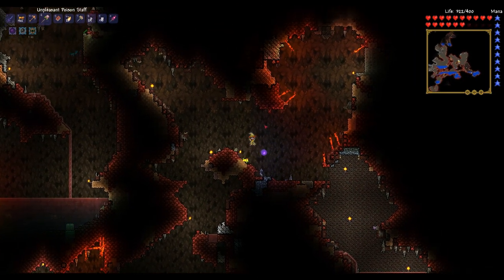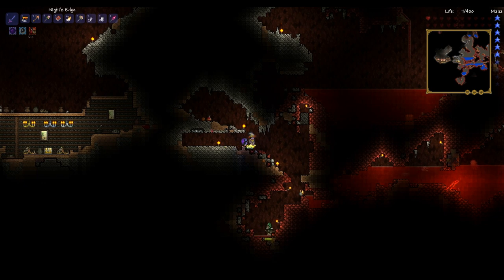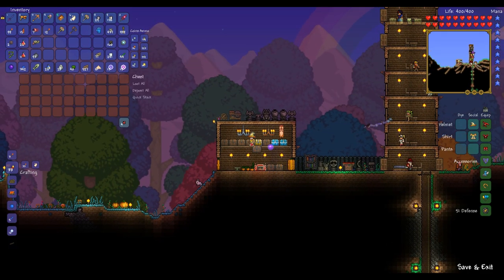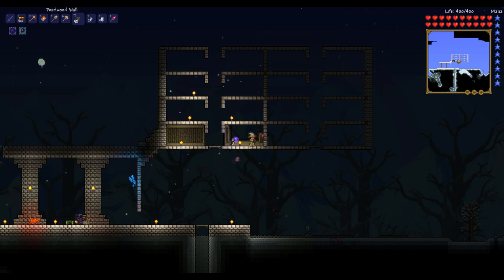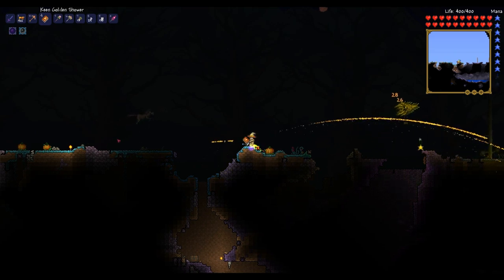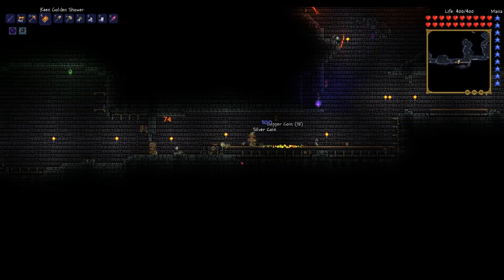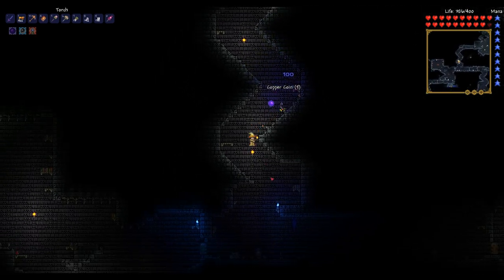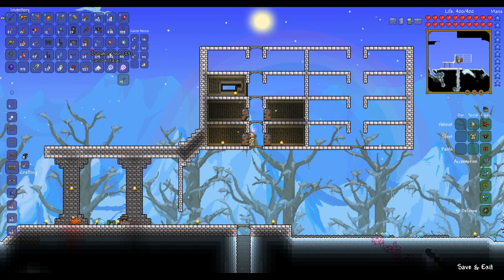Terraria 1.2 Let's Play - Episode 31 - Golden Shower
Not THAT kind of golden shower.. also the house is coming together!

Terraria is a sandbox game with randomly generated worlds where you dig, fight, explore, and build!